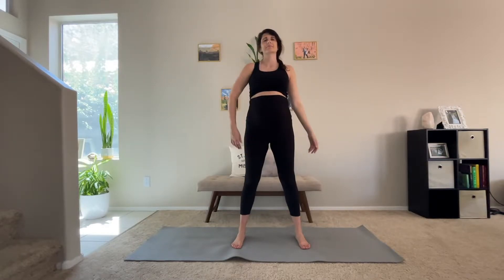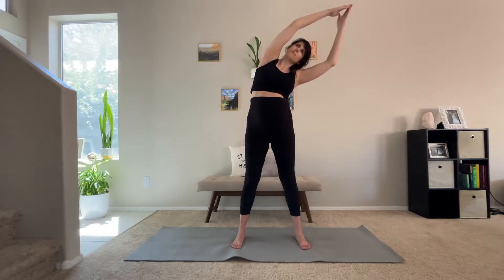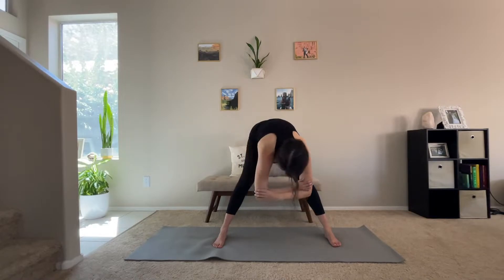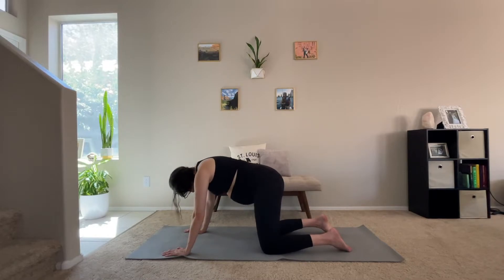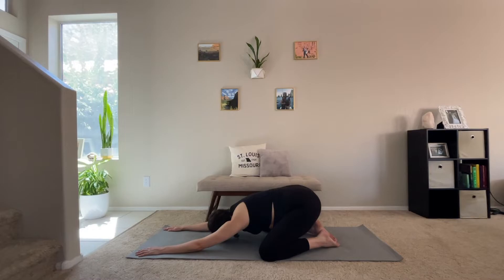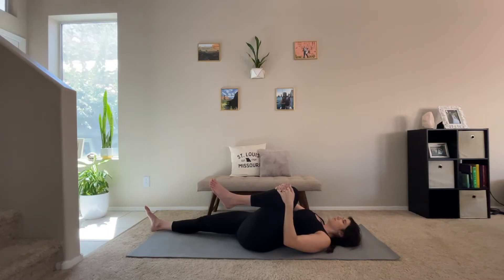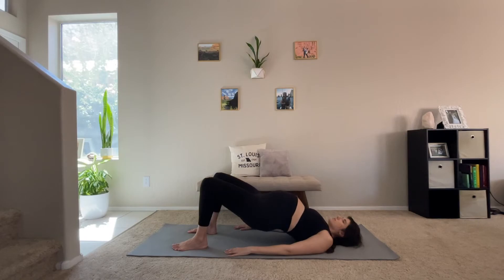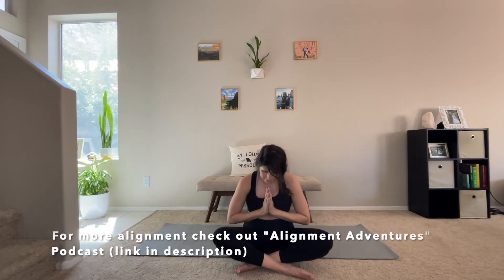3RD TRIMESTER | 15 MINUTE YOGA FLOW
The third trimester of pregnancy can be an overwhelming time as you can get even more uncomfortable and more and more anxious as you wait for your baby to arrive. Use this slow and restorative 15 minute yoga flow to ground yourself in the present moment and allow you mind and body to truly relax. 💖